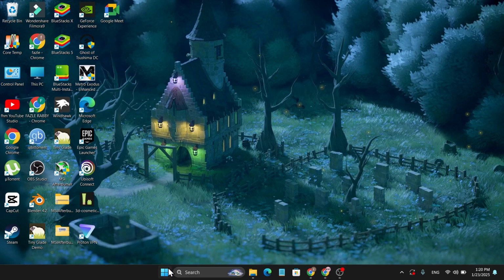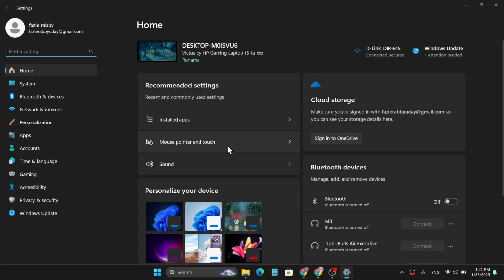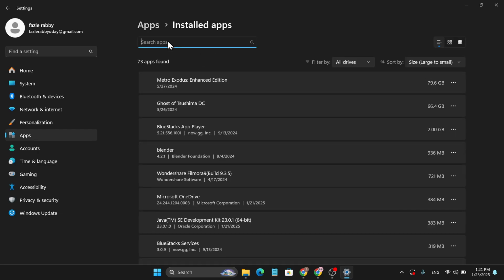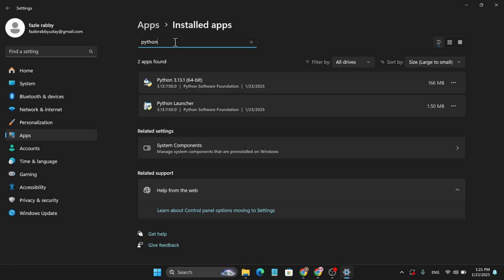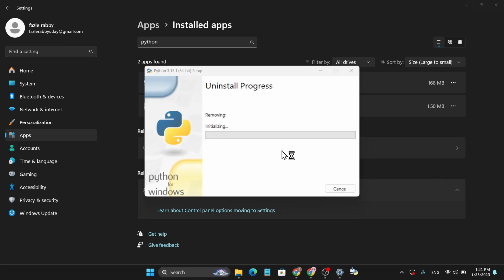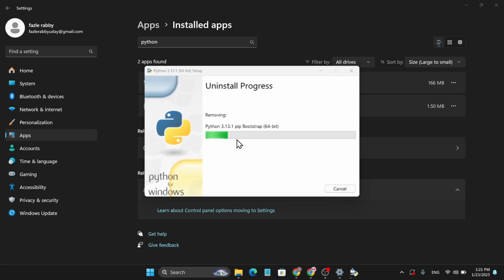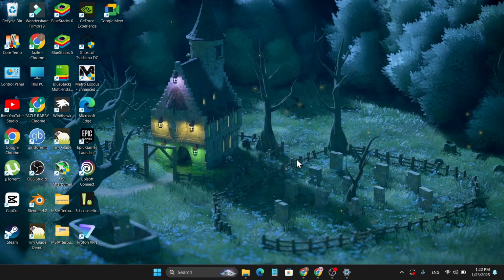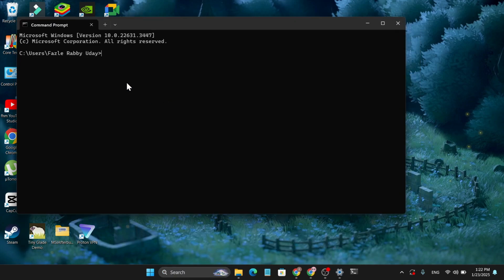How to Completely Uninstall Python on Windows 11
How to Uninstall Python on Windows 11 .
If you're looking to completely uninstall Python from your Windows 11 system, our step-by-step Python remove guide is here to assist you.
delete python from windows 11 pc.
remove python on windows 11.